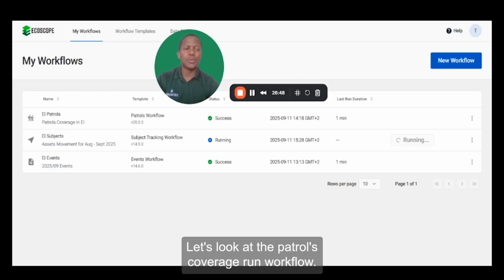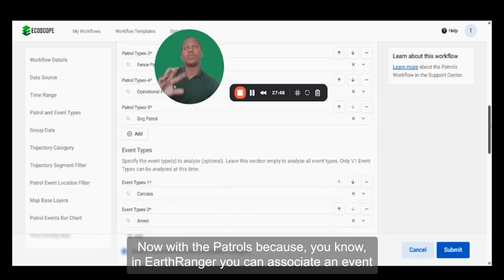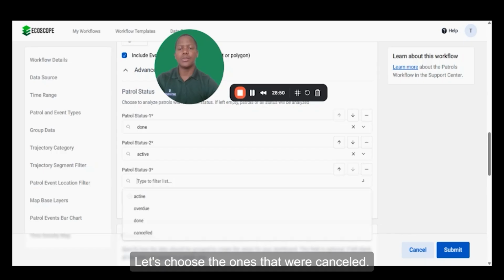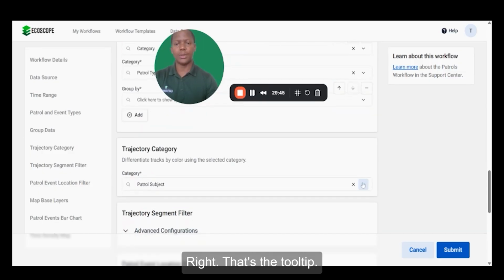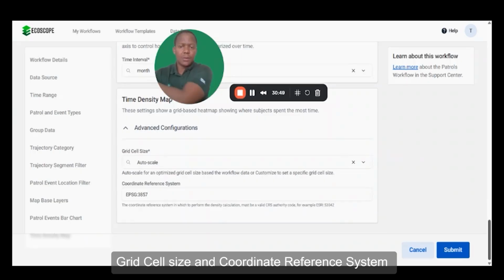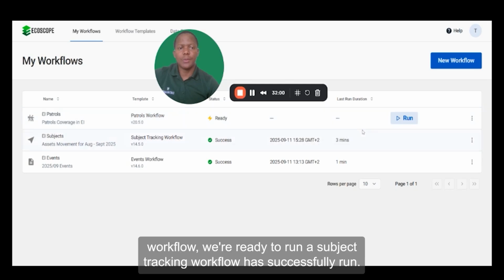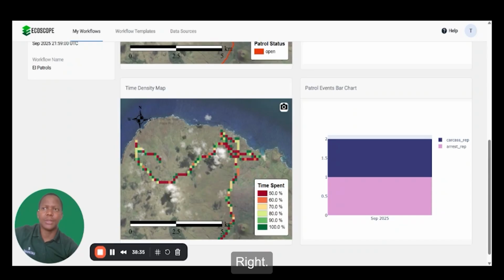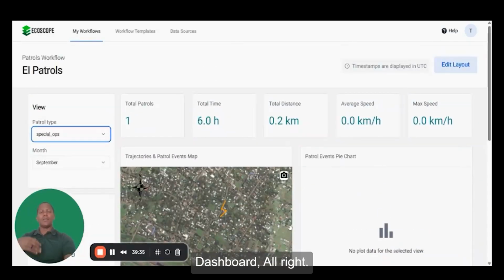Patrols Workflow in Ecoscope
Explore the Patrols Workflow with Tebogo. This guided demo shows how patrol data is processed in EcoScope, from setup to execution, helping you measure effort, coverage, and outcomes in the field.